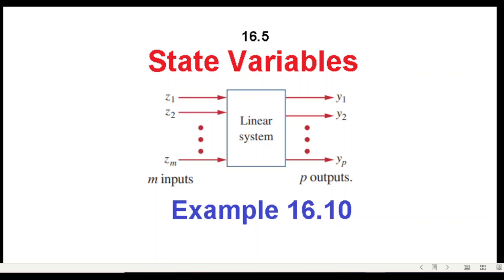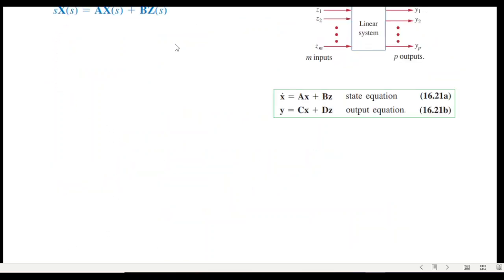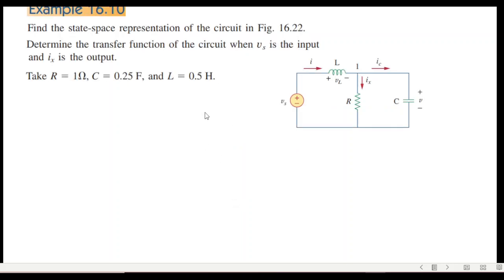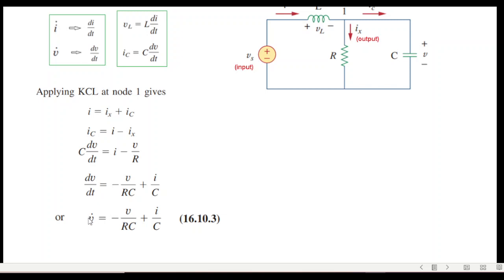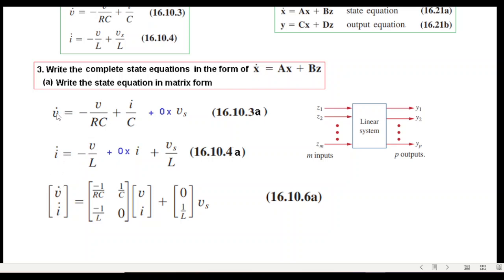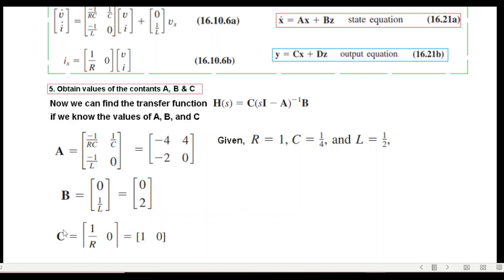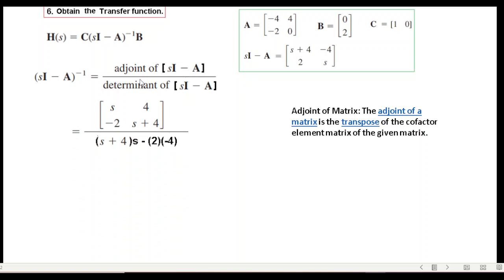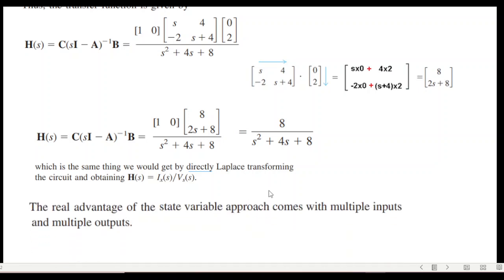(English)ENA || Example 16.10 || State Variables || State-Space Representation || Transfer Function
0:00 Introduction
5:38 Example 16.10

Example 16.10 || State-Space Representation ||
 ENA 16.5 (English) (Alexander)
 State Variables || State Equation || Transfer Function || Example 16.10
In this video, we are unveiling Example 16.10 || State Variables || State-Space Representation || Transfer Function, a crucial topic in control systems and engineering. This comprehensive guide will help you understand the relationship between state variables and their representation in state-space and transfer function forms. Whether you're a student or a professional looking to refresh your knowledge, this video breaks down the concepts into easy-to-understand segments. Join us as we explore the mathematical foundations and practical applications of these essential engineering principles.
Find the state-space representation of the circuit in Fig. 16.22. Determine the transfer function of the circuit when is the input and is
the output.